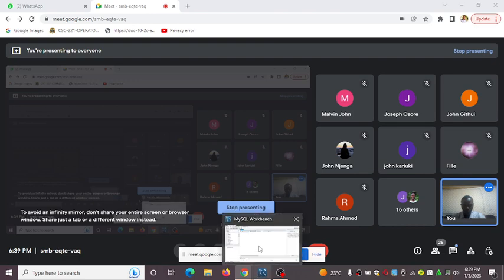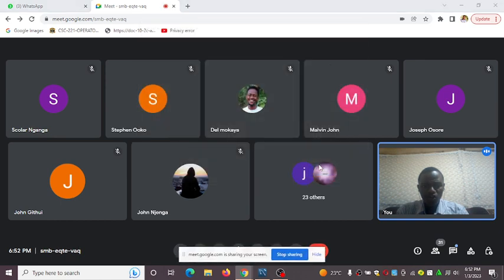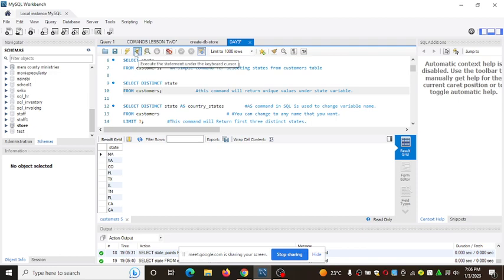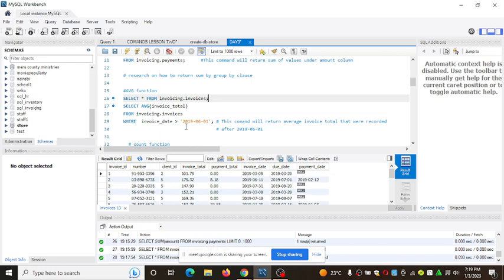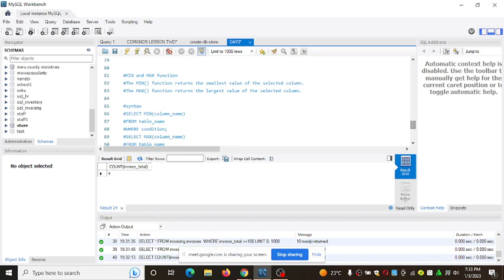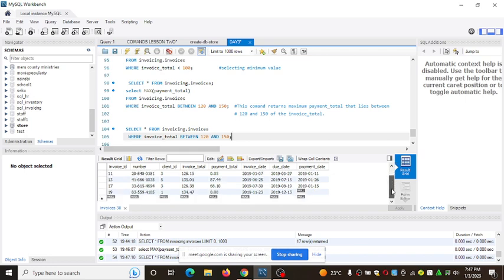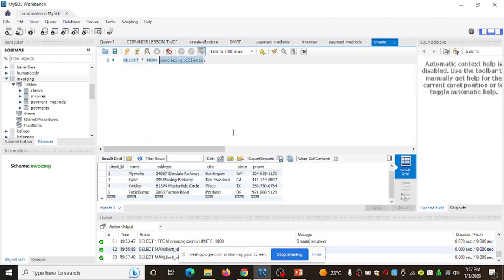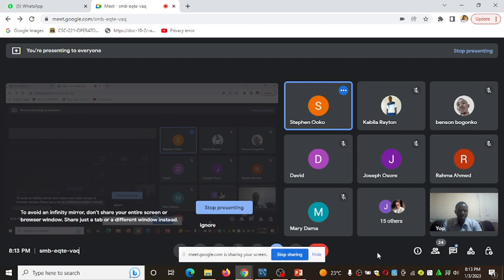Standard Query Language Basics and Functions